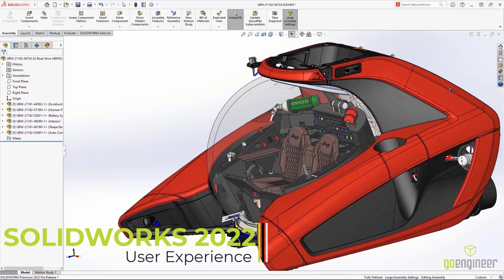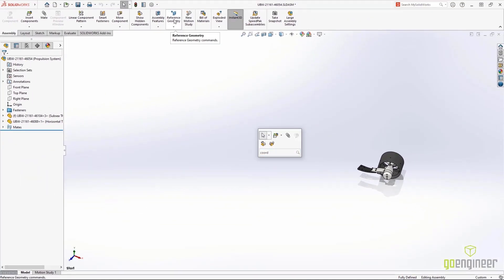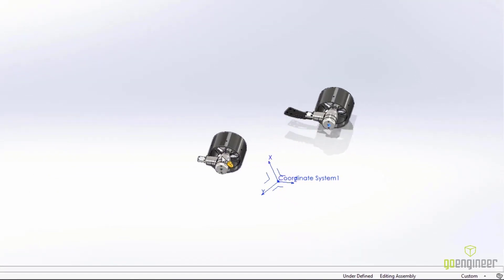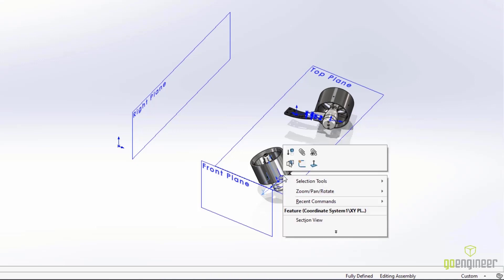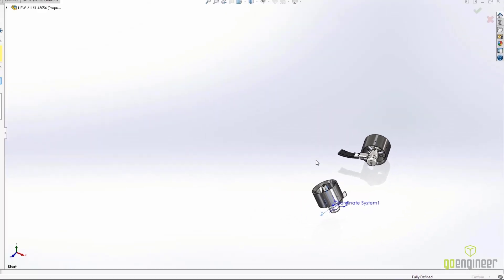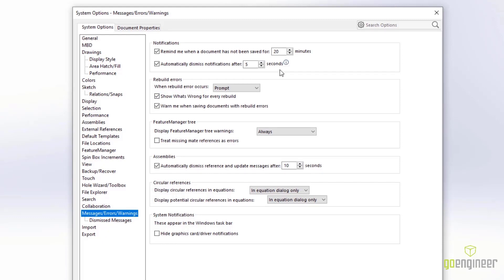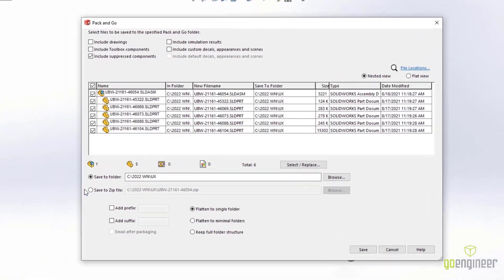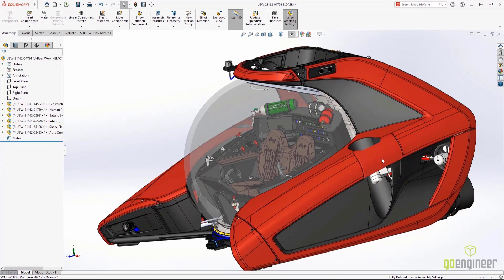SOLIDWORKS 2022 What's New - User Experience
SOLIDWORKS 2022 offers new user interface enhancements that are built to improve your designing process.   This includes improvements to features such as; S Key, coordinate systems and options for a truly better user experience.